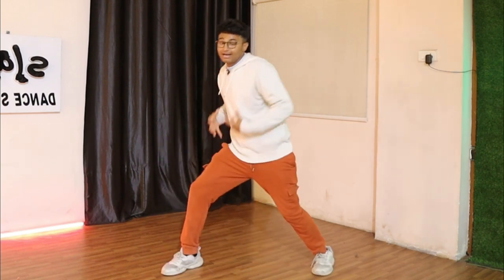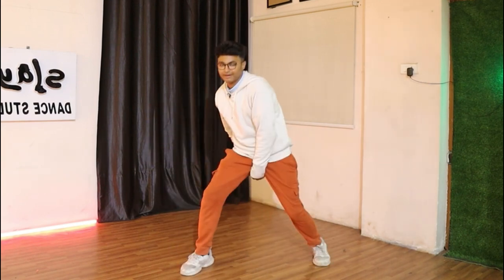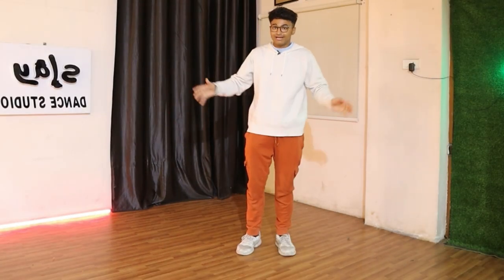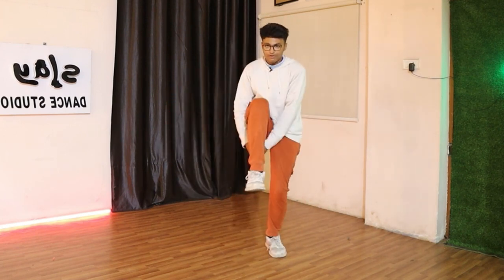SO FLY Drill Remix (Prod Jalenrekt) *EASY TIKTOK TUTORIAL*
In this video i will be teaching you guys how to do SO FLY Drill Remix (Prod Jalenrekt)Tutorial tiktok dance tutorial. This will help you to grow your Tiktok Account and will help you to come on FOR YOU page. I hope this step by step tutorial will really help you to Grow better. dc

0:00 Intro
0:12 Tiktok with the Music
0:37 STEP 1
3:50 Slow Speed 50x
4:07 STEP 2
5:33 Slow Speed 50x
6:13 Slow Speed 60x
6:48 Slow Speed 80x
7:24 Tiktok with the Music